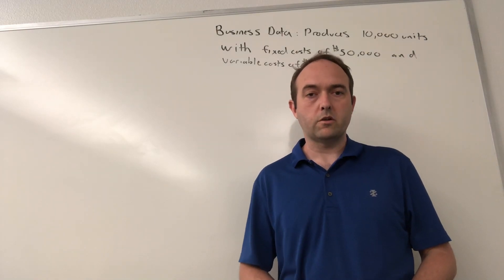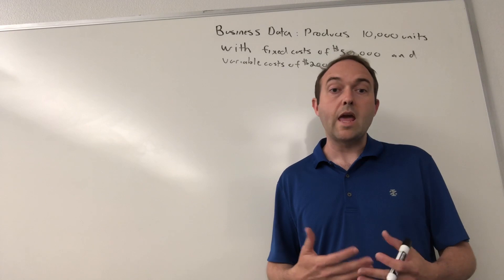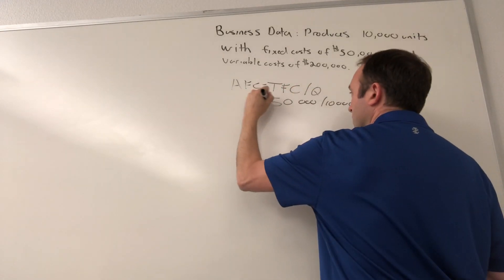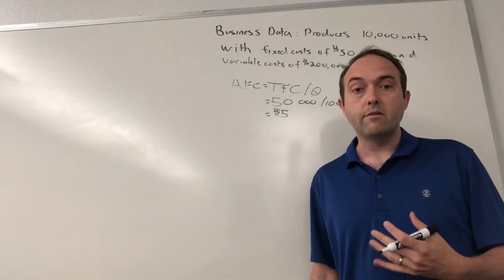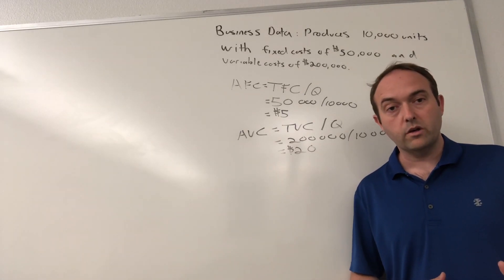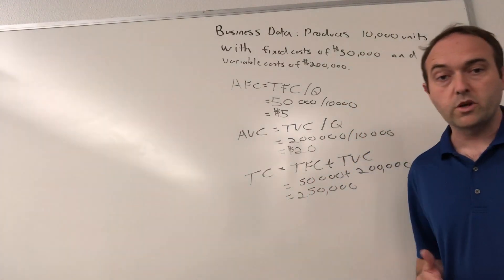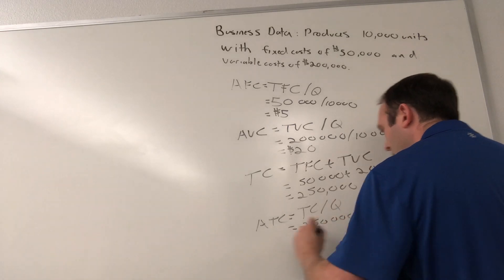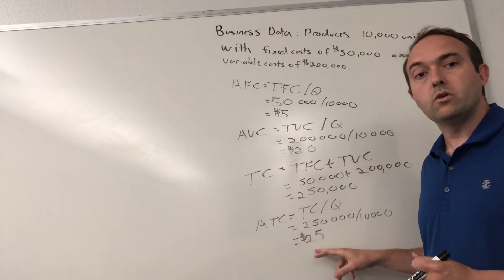Buckner Cost Calculation Video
Video summarizing basic ways to calculate firm production costs.